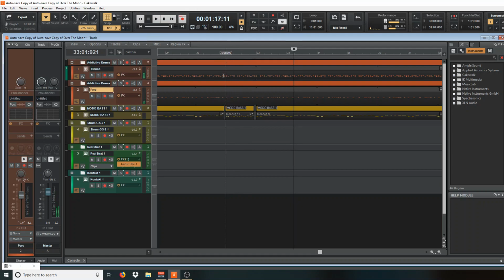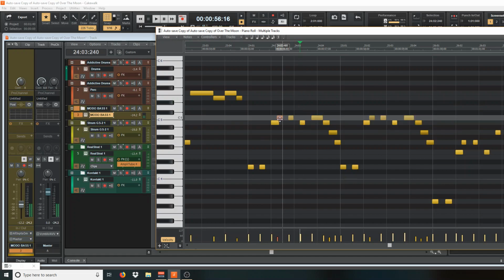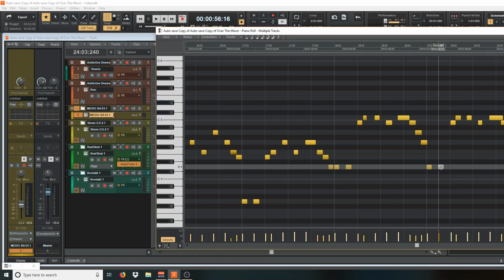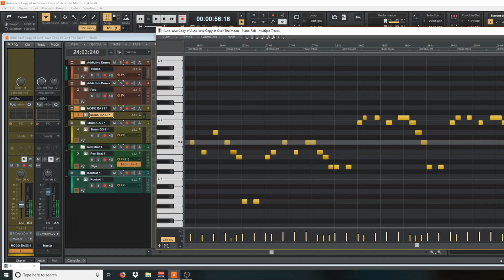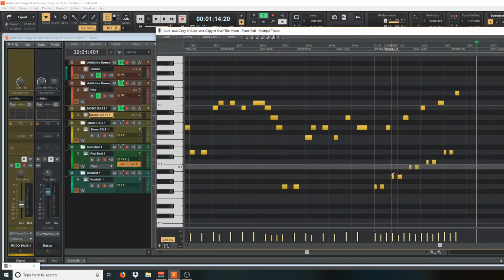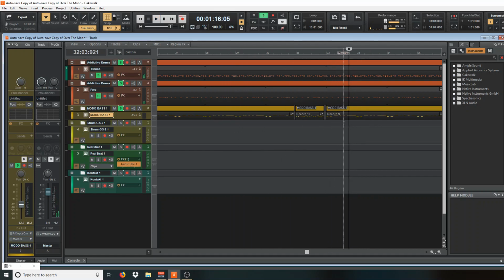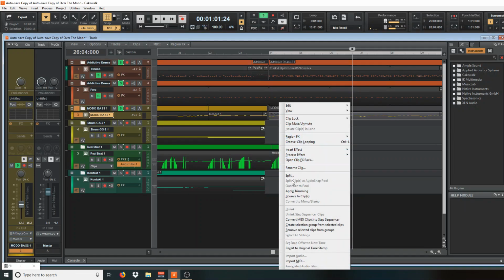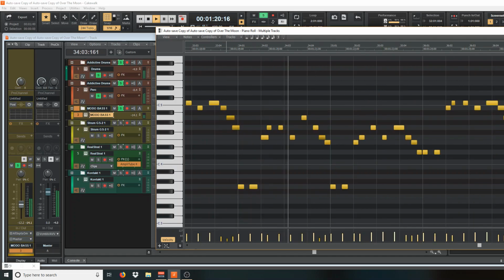Bass and Drums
Afternoon Jam Session...